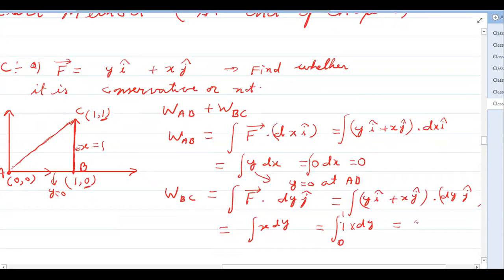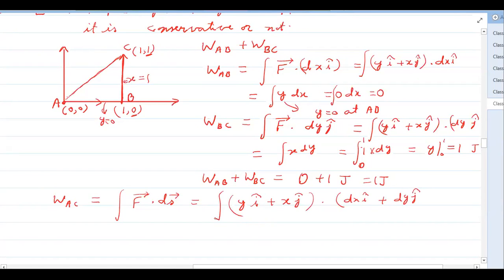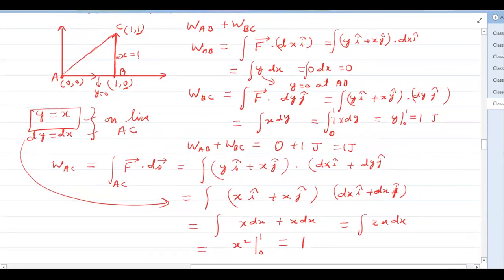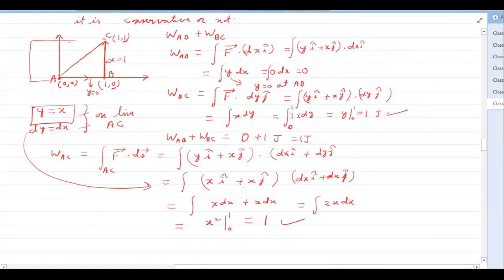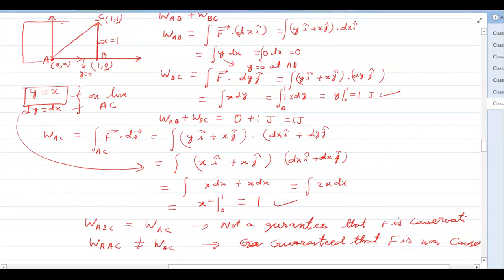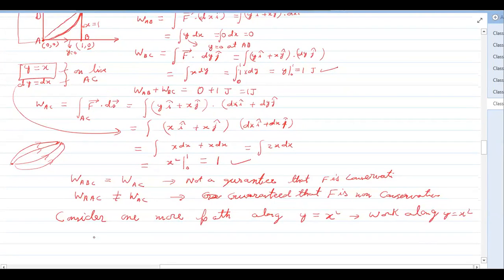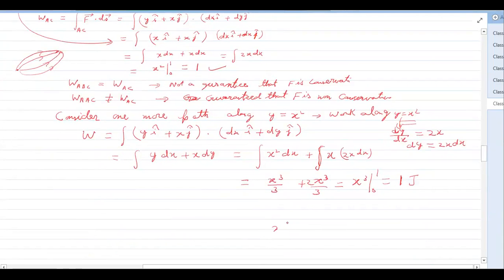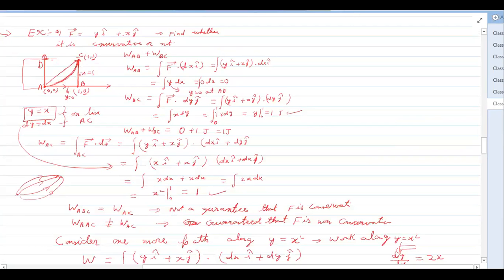06 Energy022B deciding conservative & non conservative force Part 2 || by Physics Gyan